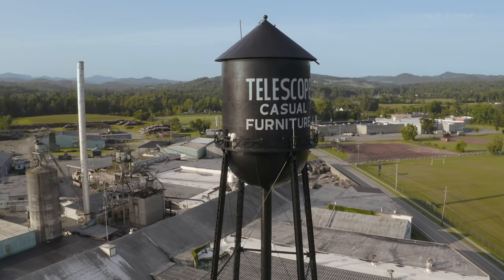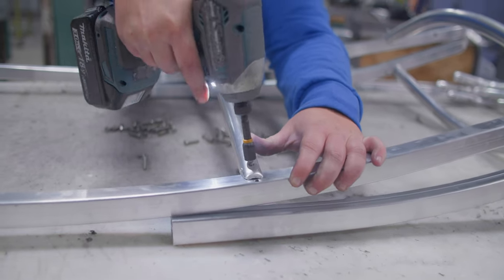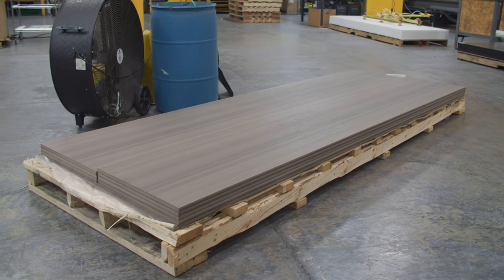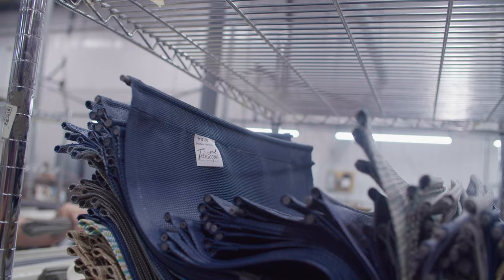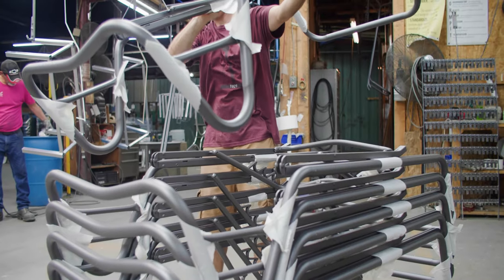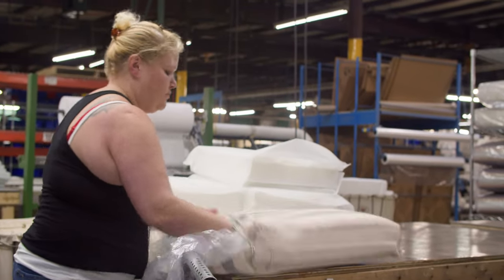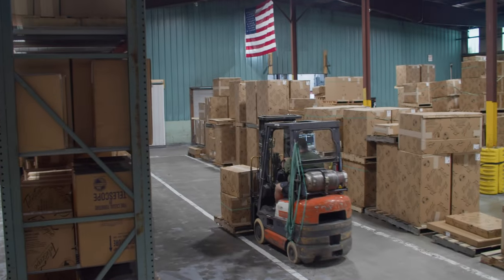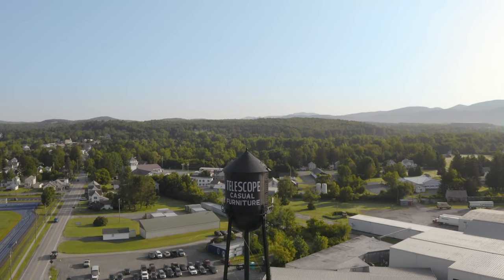Telescope Casual - The life of a chair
Telescope Casual Furniture produces all of our high quality outdoor patio furniture in upstate New York, using only the finest American made raw materials. Take a look at how we do it!